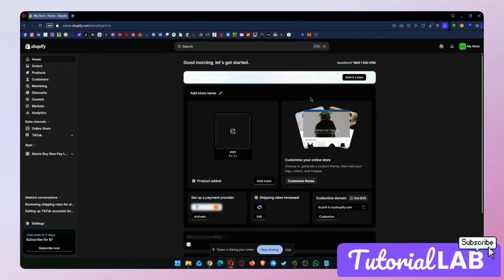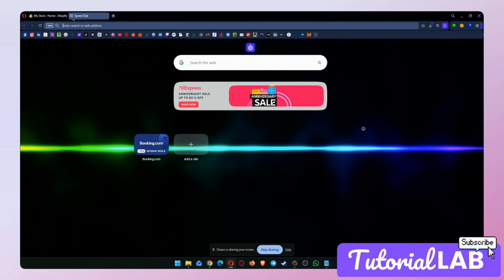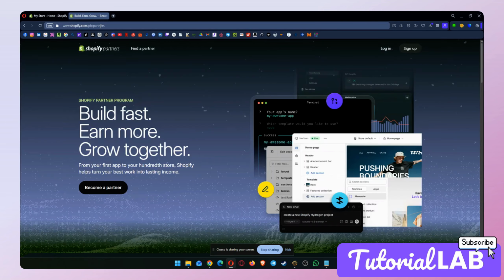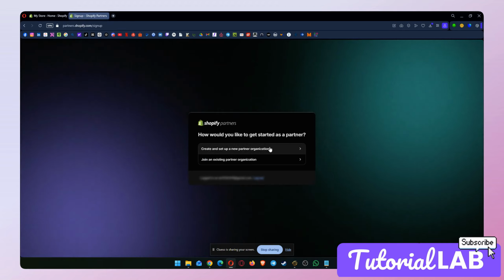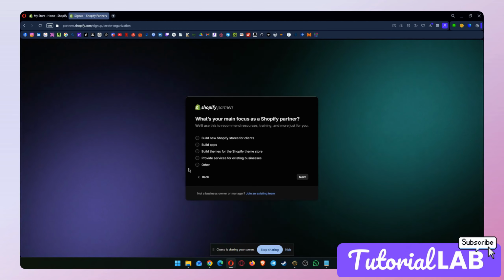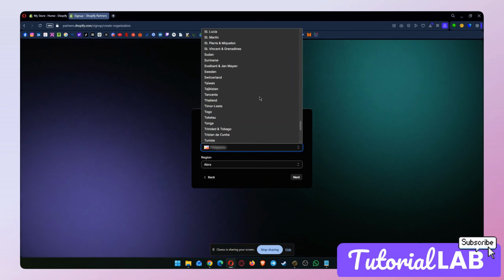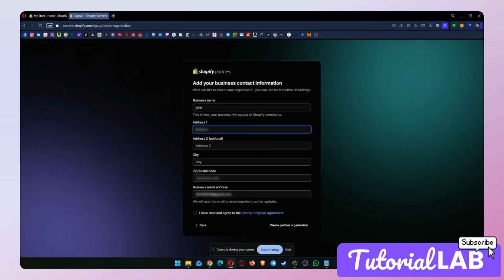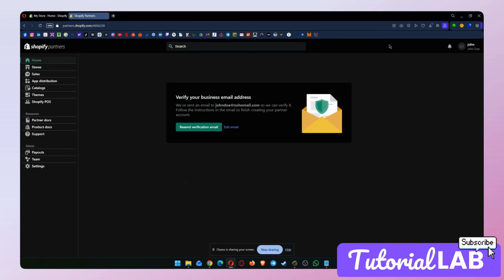How To Setup Up Your Shopify Partner Account (Step By Step)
How To Setup Up Your Shopify Partner Account

Hello everyone! In this tutorial, I’ll show you exactly "How To Set Up Your Shopify Partner Account" so you can start building stores, earning commissions, and working with clients. If you’ve been searching for ways to create a Shopify partner account, learn about Shopify Partner, or follow a how to setup Shopify Partner account guide, this beginner-friendly tutorial will walk you through the process step by step.

We’ll go through signing up for the Shopify Partner program, completing your profile, and accessing the partner dashboard. You’ll also learn tips for creating development stores, managing clients, and making the most of your Shopify Partner account.

By the end of this guide, you’ll confidently know how to set up your Shopify Partner account. This will help you start building and managing Shopify stores professionally while earning from the platform.